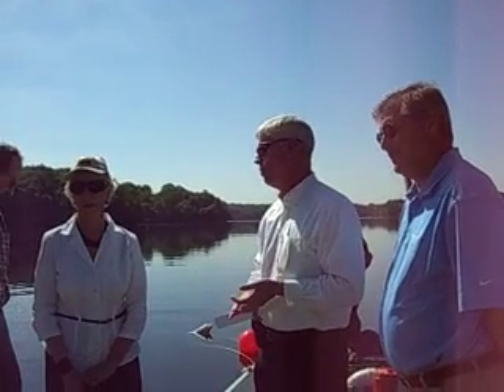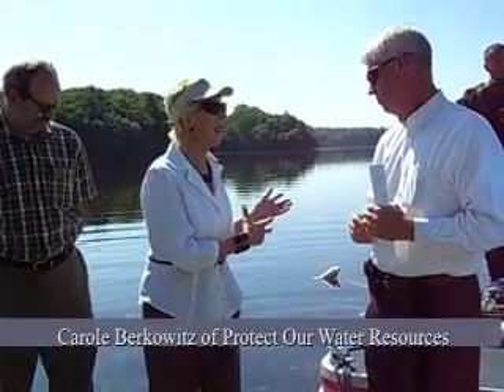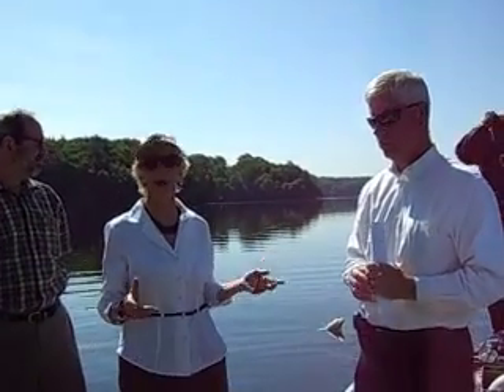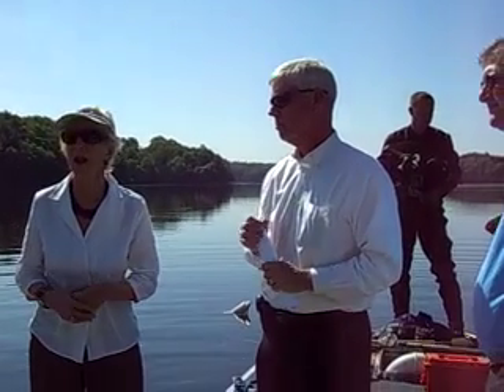DASH Boat at Lake Cochituate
A demonstration of the DASH boat at Lake Cochituate in Natick used to remove invasive milfoil weeds.